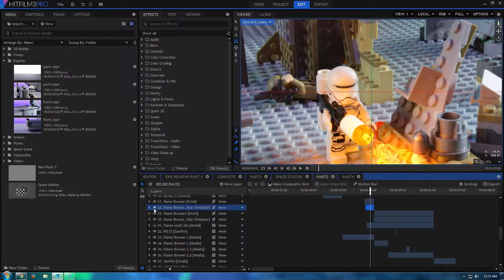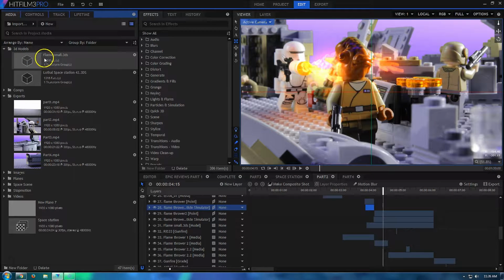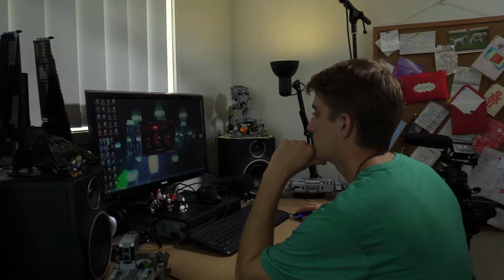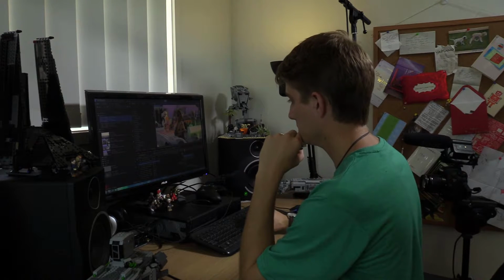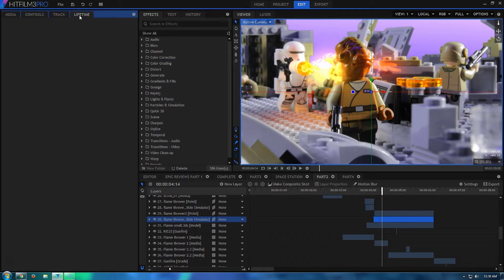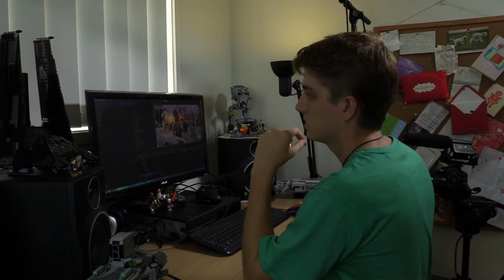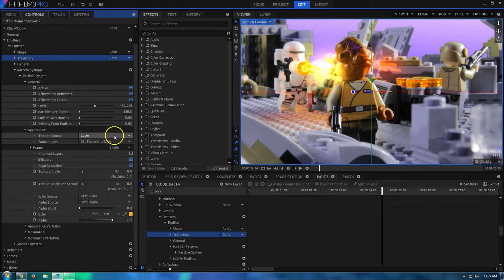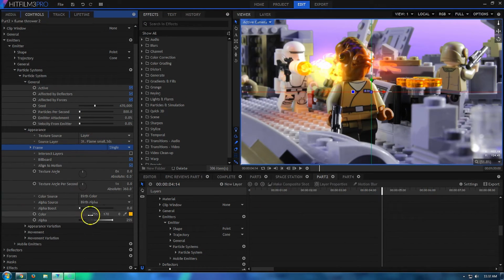How2 Throw Flames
Lets talk about Fire